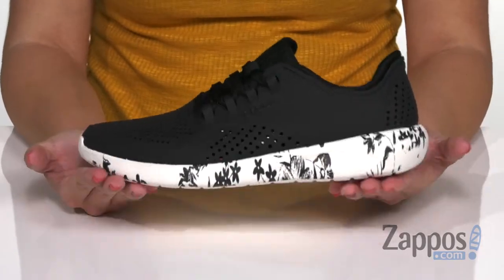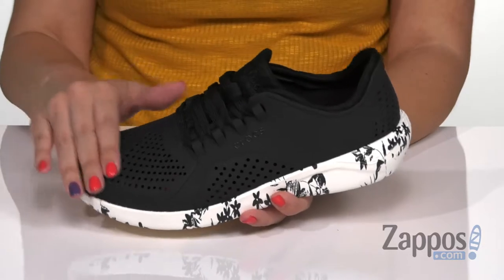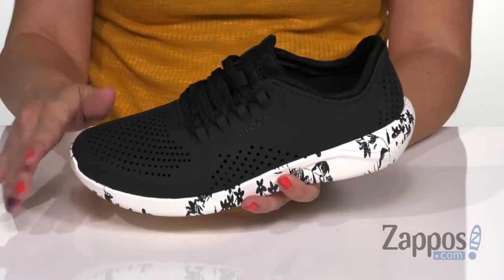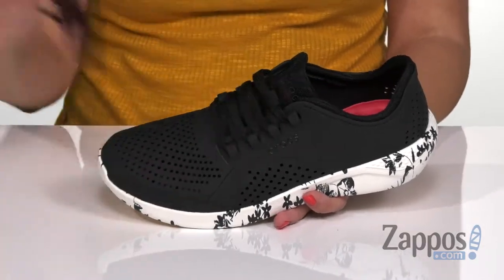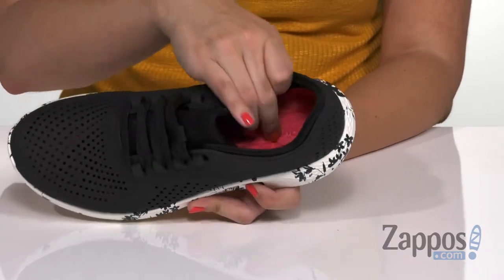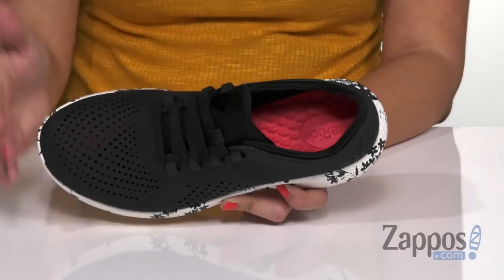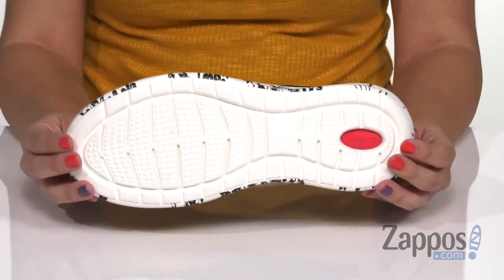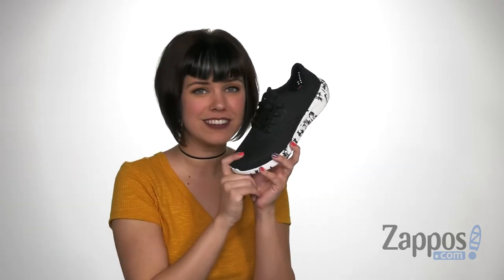Crocs LiteRide Hyper Floral Pacer SKU: 9258288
The Crocs&reg; LiteRide Hyper Floral Pacer lace-up sneakers feature an athletically-inspired design for your on-the-go lifestyle.
Soft, flexible Matlite&trade; uppers feel broken-in from day one.
Next generation LiteRide&trade; foam insoles are super-soft, incredibly lightweight, and extraordinarily resilient.
Decorative floral midsole for added fun.
Croslite&trade; foam outsole provides durable, all-day support, and comfort.
Imported.